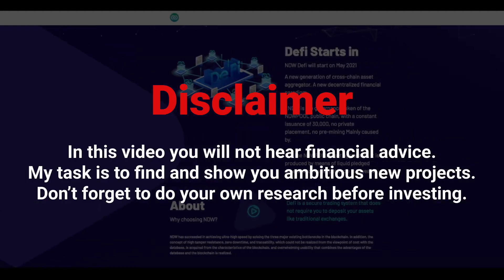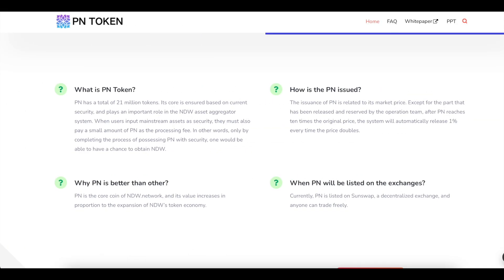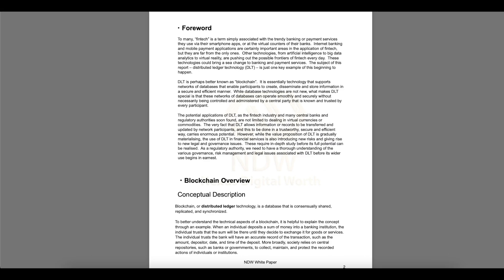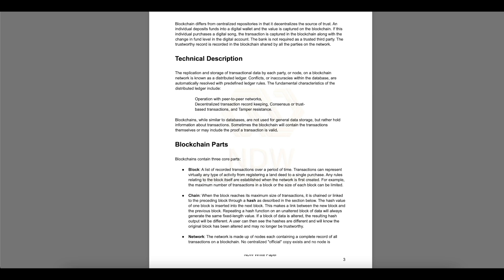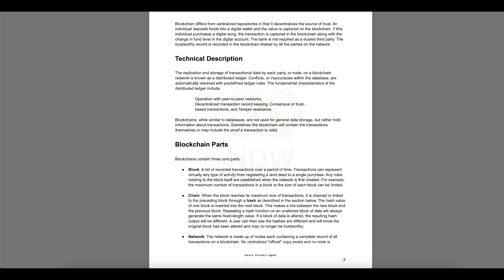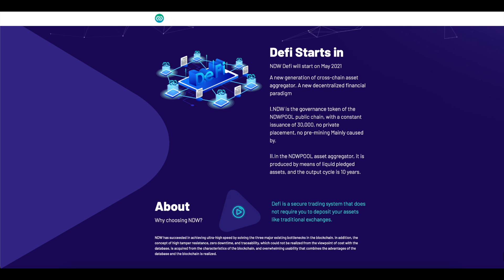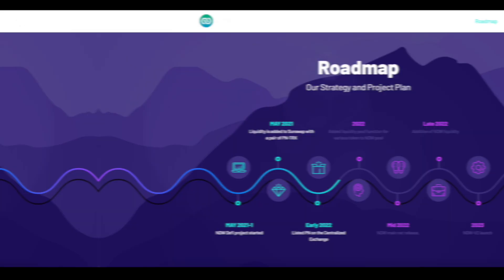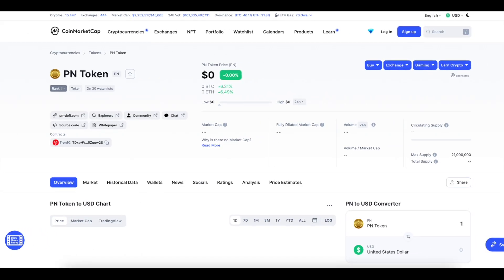PN NDW Network - Two fantastic projects!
Anderson